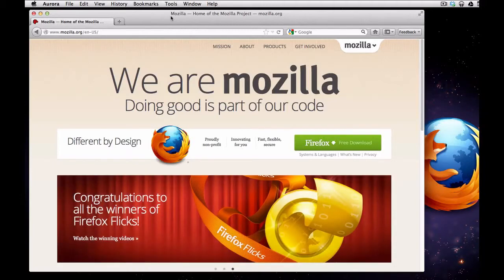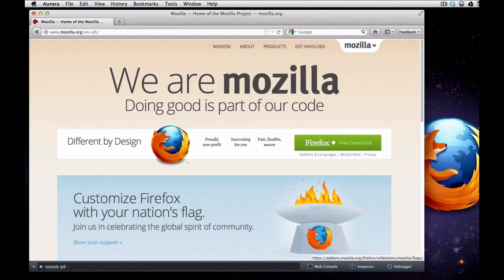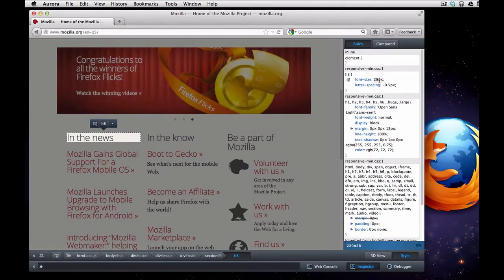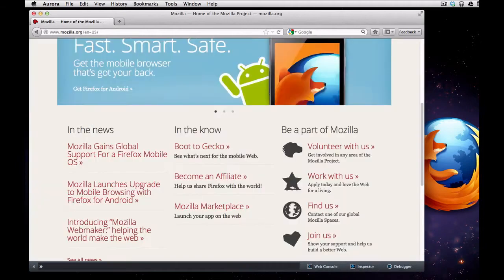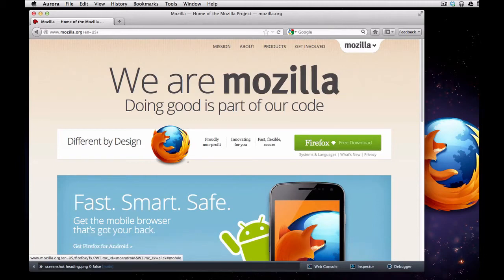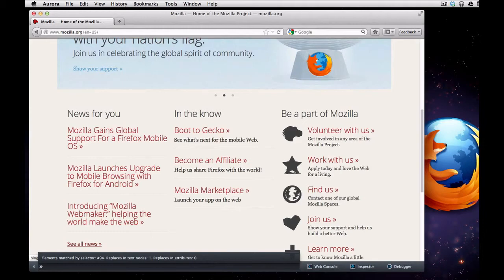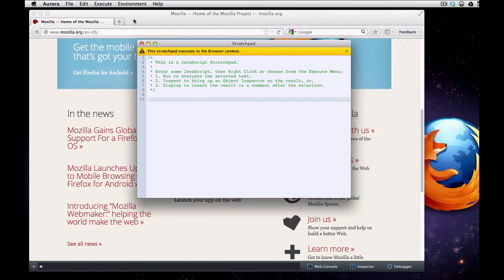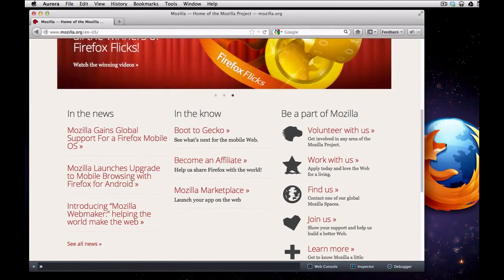Command Line trên Firefox 16.MP4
Những tính năng mới của firefox 16 đặc biệt là Command Line ,Mozilla đã cập nhật tính năng dòng lệnh trên thanh công cụ nhằm giúp các nhà phát triển gỡ lỗi bằng mã lệnh và đánh giá các trang web bằng cách sử dụng các công cụ có sẵn của trình duyệt.
Video được upload lên bởi công ty dịch thuật PROLING :
xem chi tiết nội dung và ưu điểm mới của firefox 16